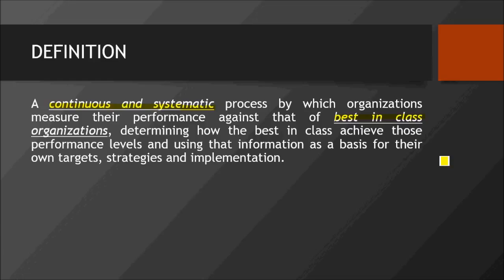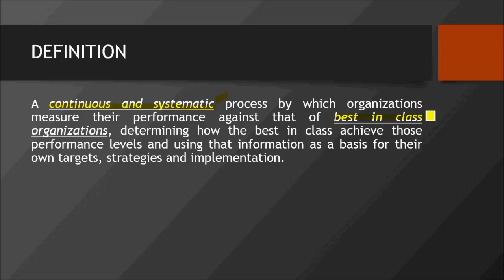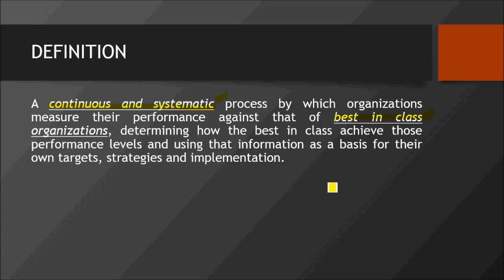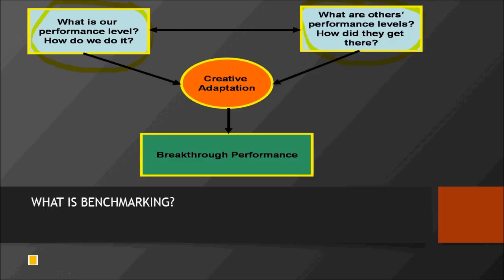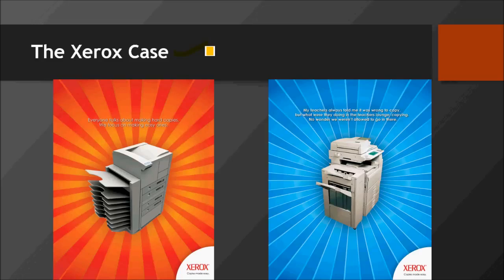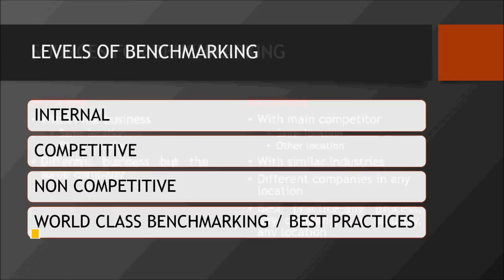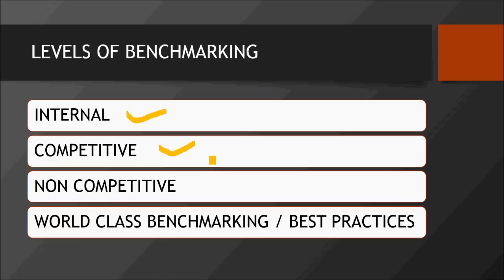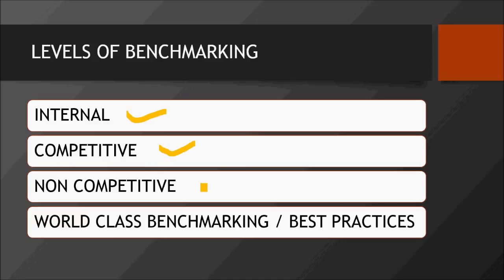MOOC on MOOCs Assignment Video on Benchmarking